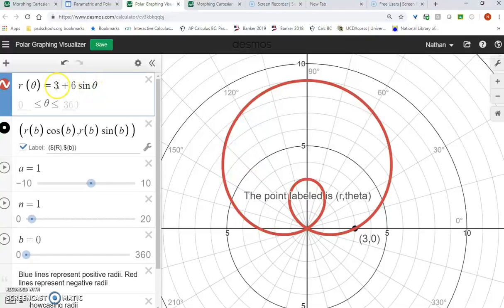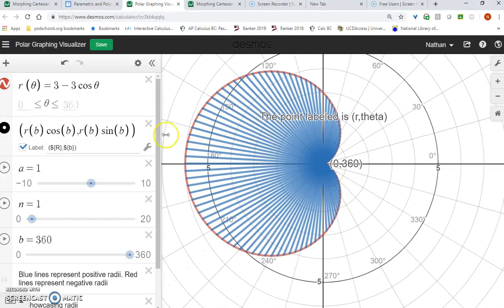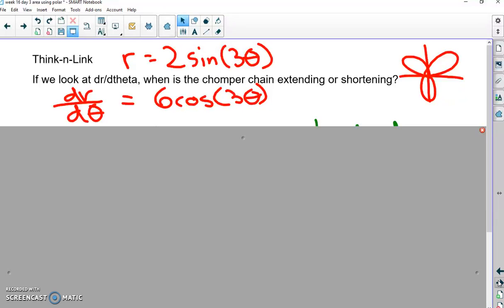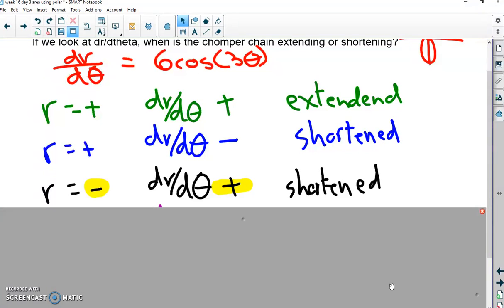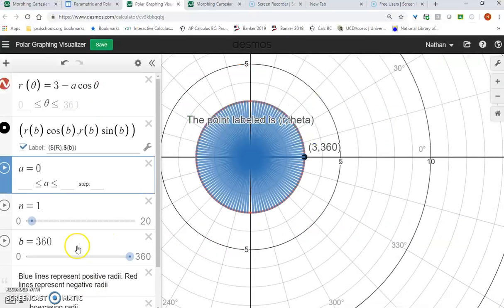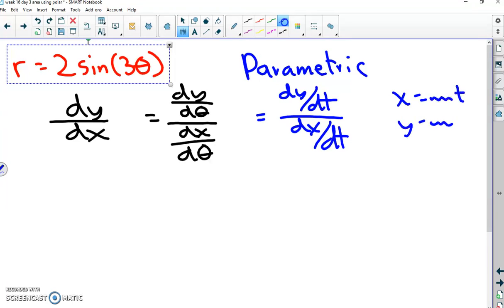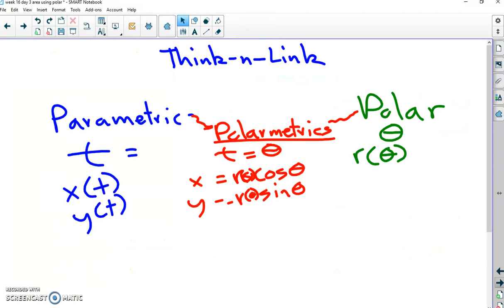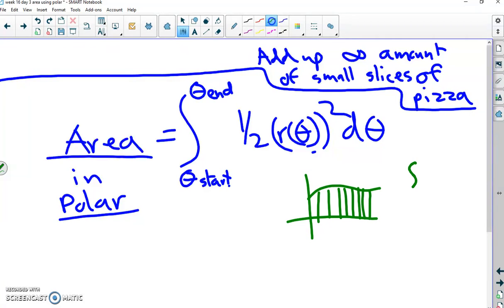May 1st Polar Graphs and Area 3